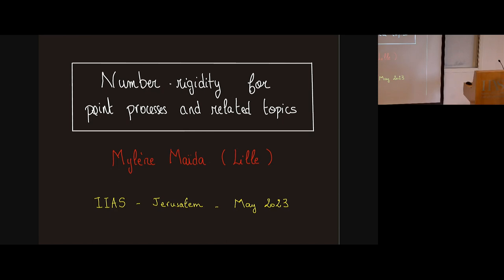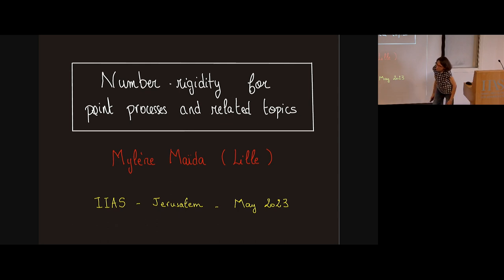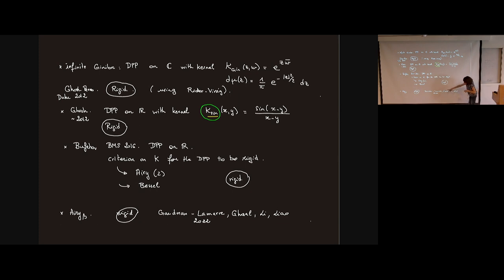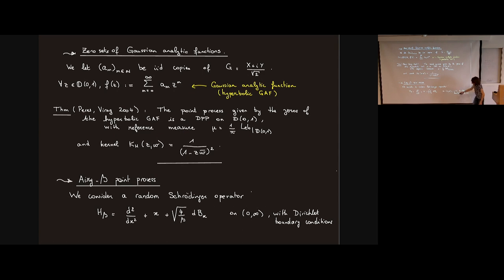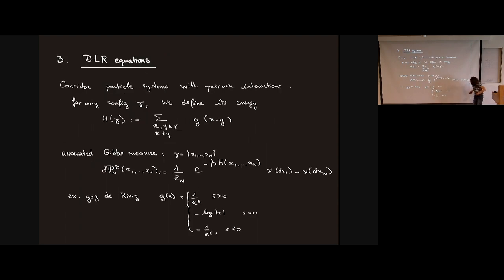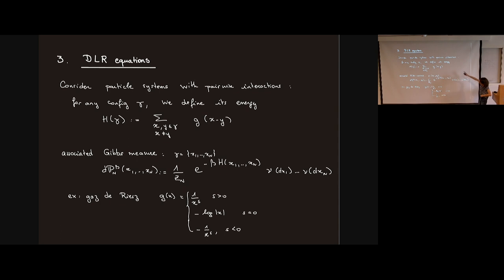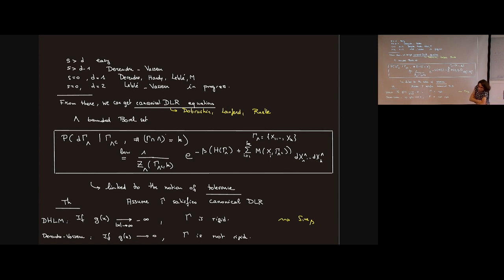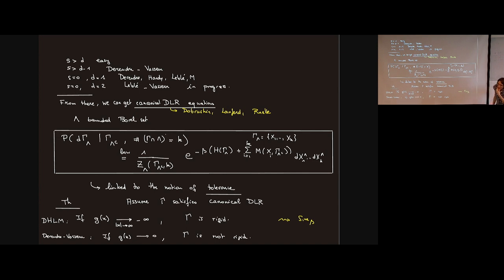Mylene Maida on Number-rigidity for point process and related properties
This lecture was delivered at the 24th Midrasha Mathematicae (May 14-18, 2023)